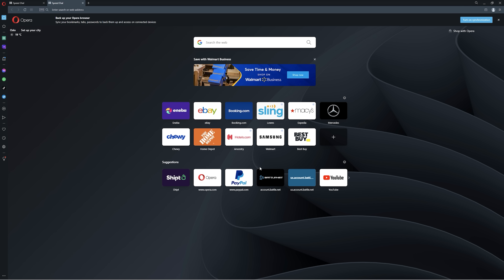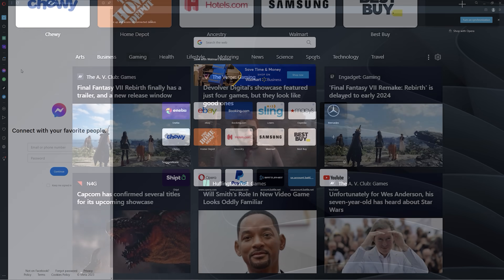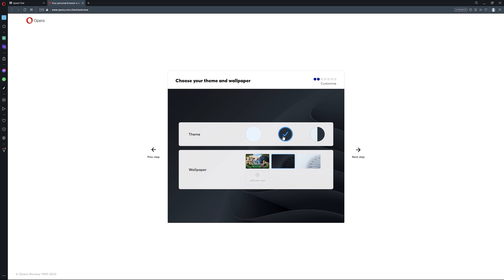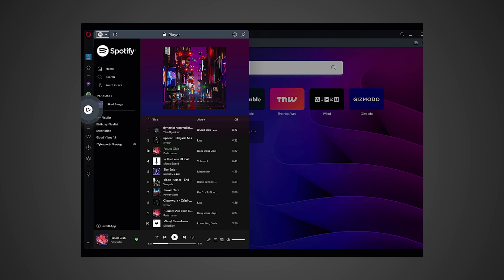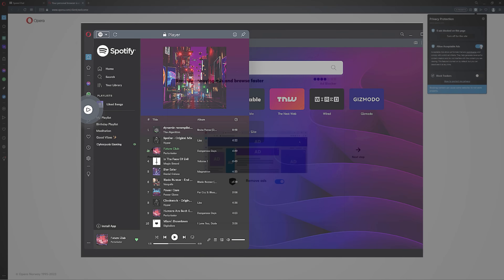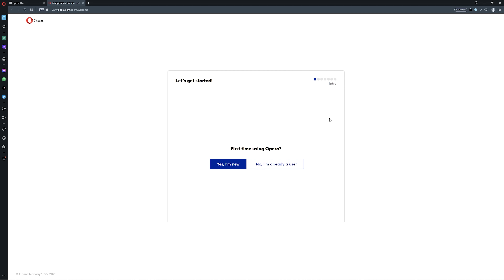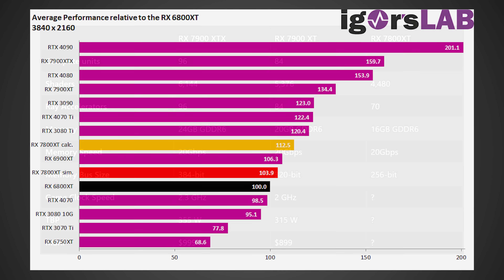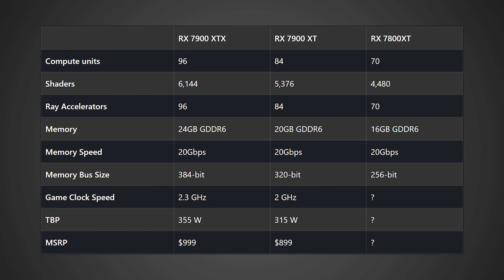A GPU Worth Waiting For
AMD and Intel could be selling GPUs with the performance of or near an RTX 4080 for as low as $600 or even $550 soon. If so then Nvidia will be in big trouble as that's around half the price they are currently selling the RTX 4080 for.

FULL DISCLOSURE
END DISCLOSURE